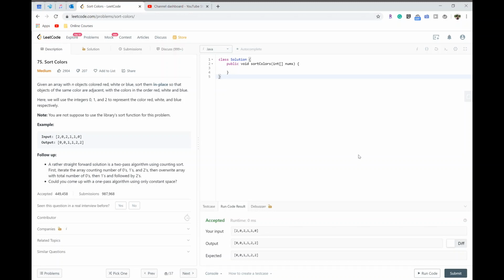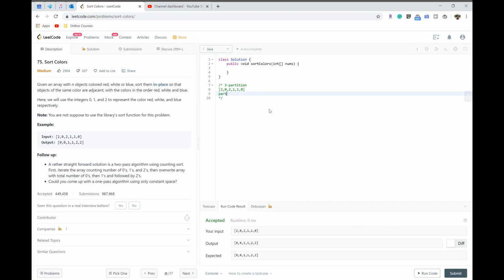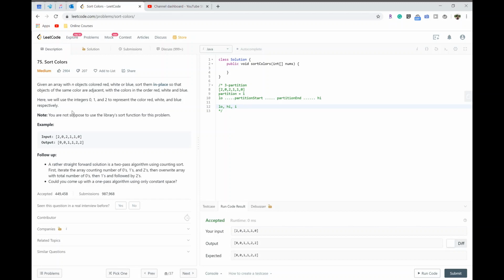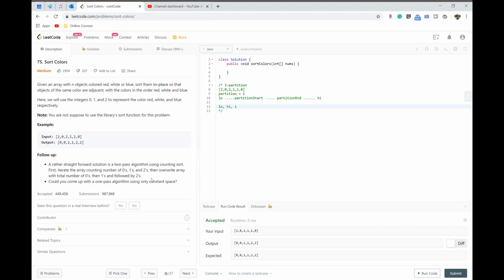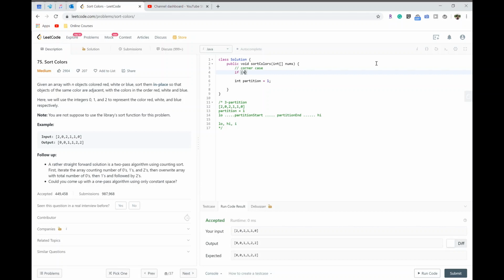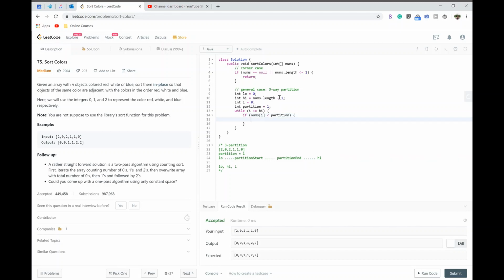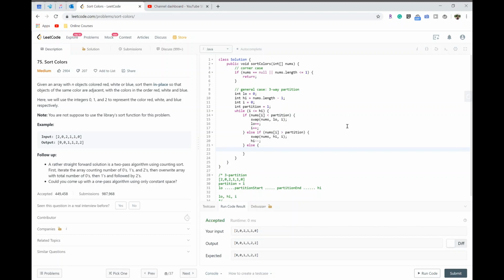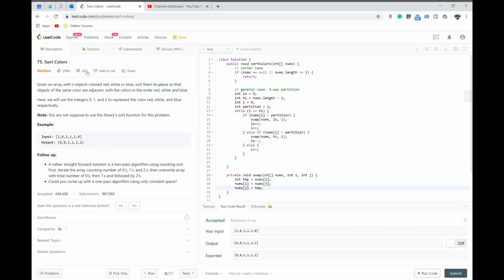Leetcode 75(medium). Sort Colors 【Array/Sort/Partition】English抽疯英文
First English version video(*^▽^*)
周二要好好工作哦！
做题累了可以去运动一下~~~
大家好！这里是安卓大宝贝——小黄~~~
那些年和小黄一起刷题的日子
就是那么朴实无华且枯燥
平平无奇
且快乐